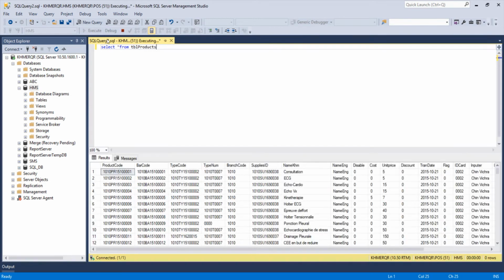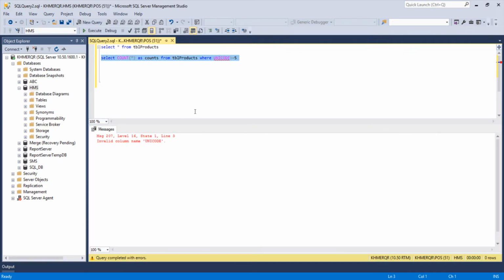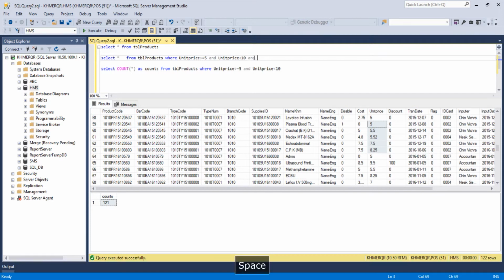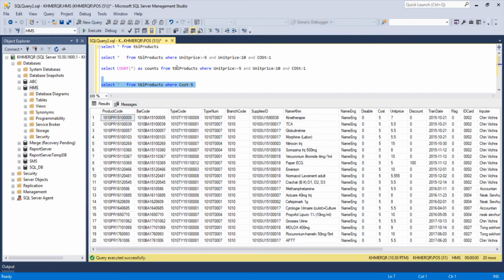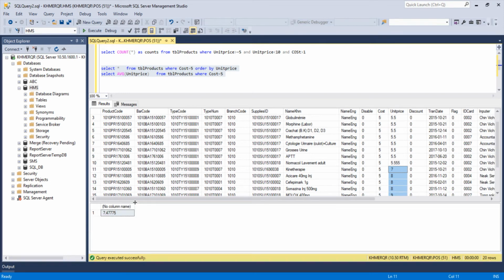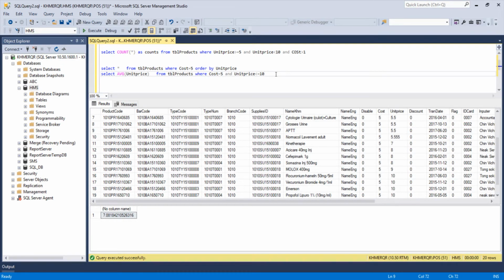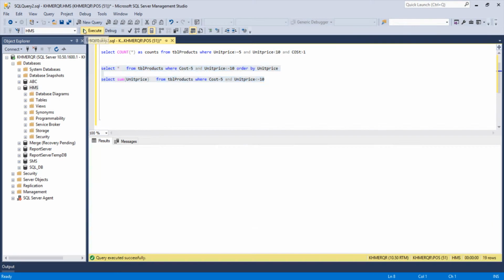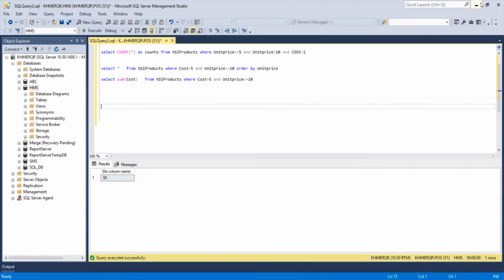SQL Count, Avg, Sum